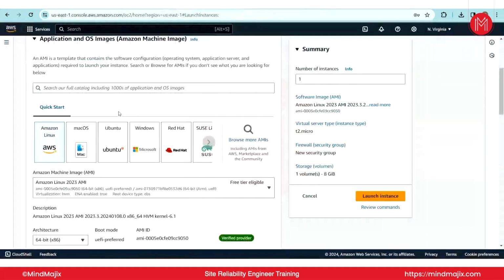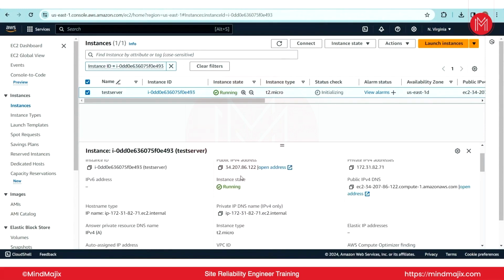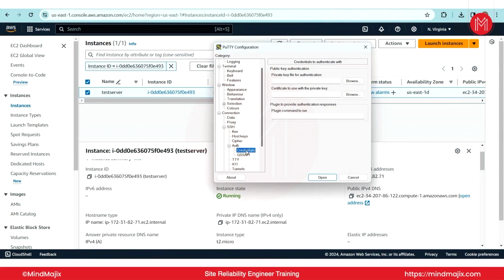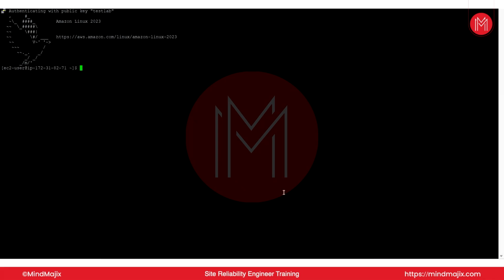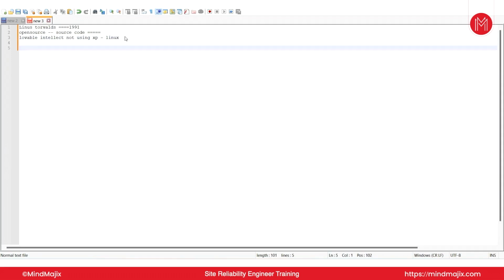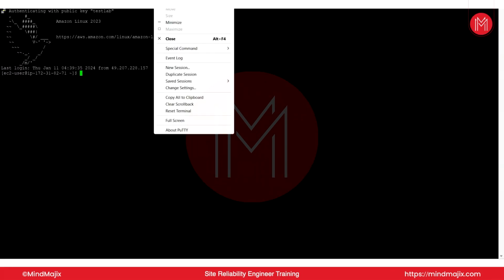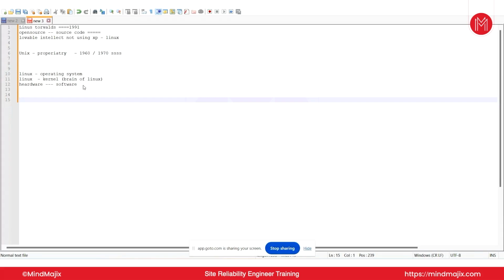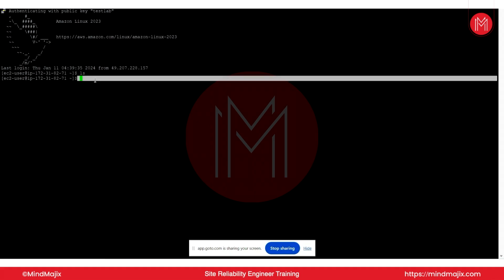How to Create and Launch Linux Instance in AWS | Amazon EC2 Linux Instance | MindMajix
Learn how to create and launch a Linux instance in AWS. In this AWS tutorial, we’ll cover selecting an AMI, choosing an instance type, configuring security groups, and connecting via SSH to your Linux server.

✅ About MindMajix's Site Reliability Engineer Training:
SRE training by MindMajix introduces you to the principles and practices that allow you to economically and reliably scale essential services. This site reliability engineer course equips you with the methods, tools, and techniques to handle and engage people throughout the enterprise, including reliability and stability. As a part of this training, trainees will work on real-world projects and industry scenarios to get a practical understanding of setting and tracking the service level objectives, grasping key SRE sources, and automating responses to software site issues.

🔑 Key Features
👉 24/7 Support.
👉 Real-life Projects.
👉 Get Certified.